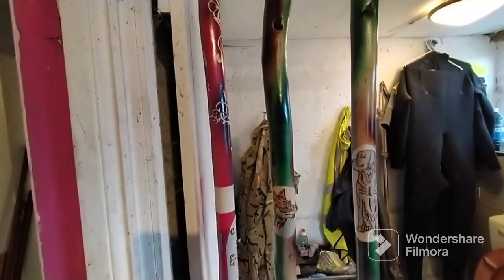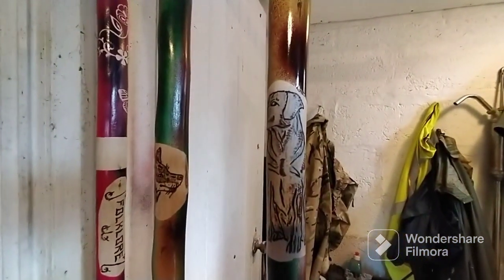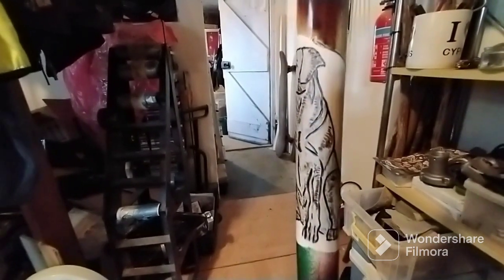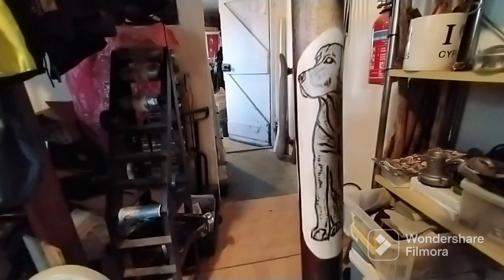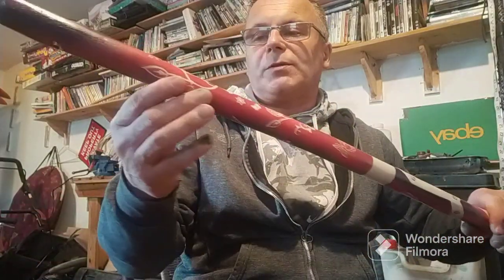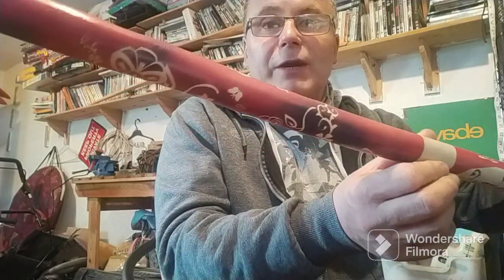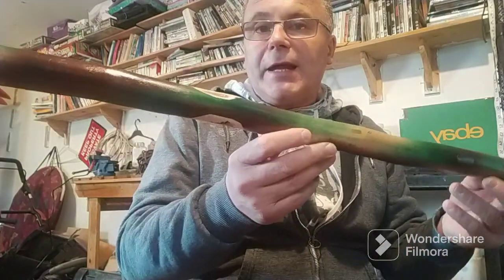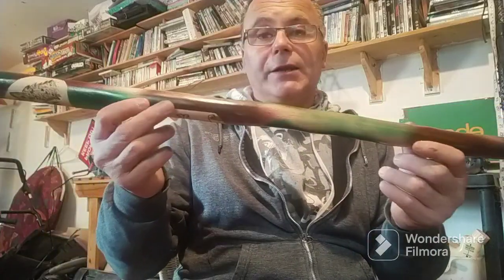Hiking stick artwork , Customer wants a black Labrador. Trail Camo model and candy cane.